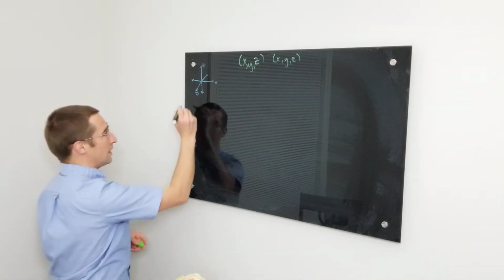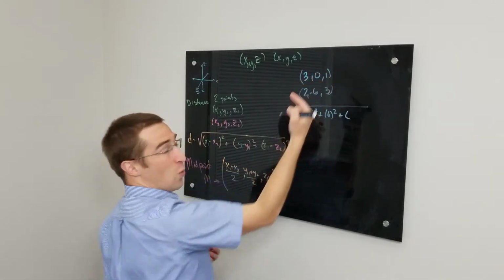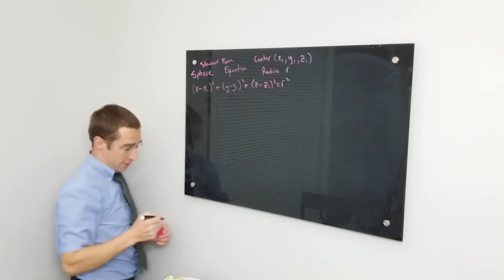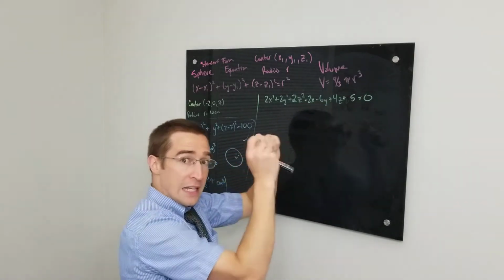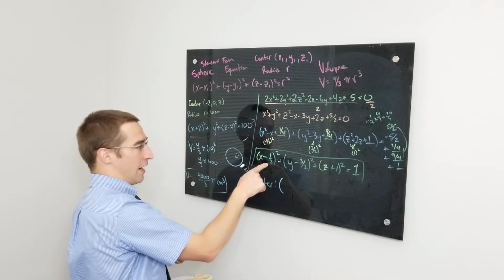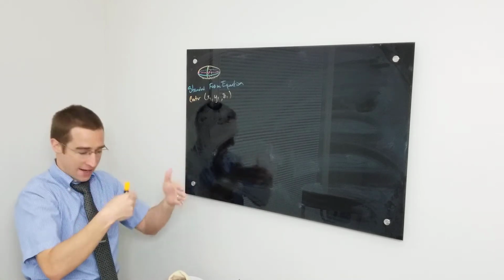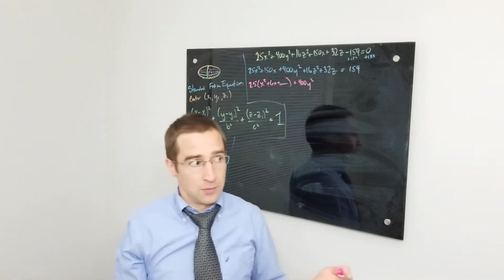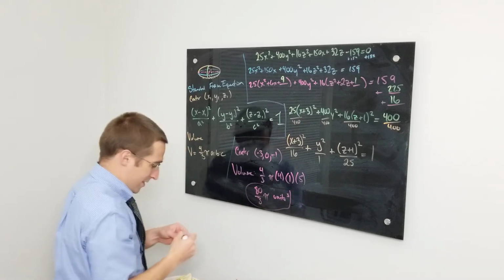Lesson 8 - PreCalc Section 11.1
This video goes over the concepts for Lesson 8:
Distance and midpoint in 3-space
Equations of spheres and ellipsoids